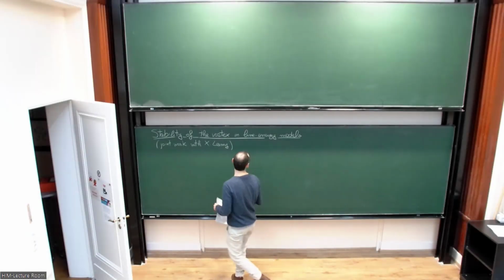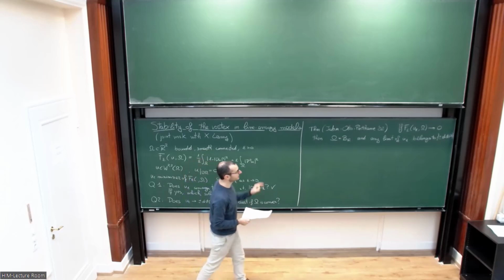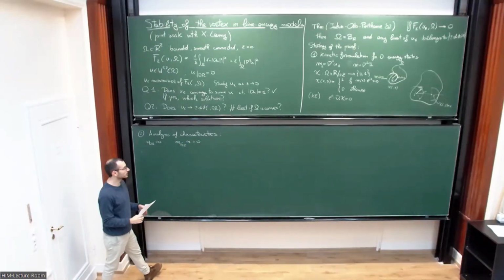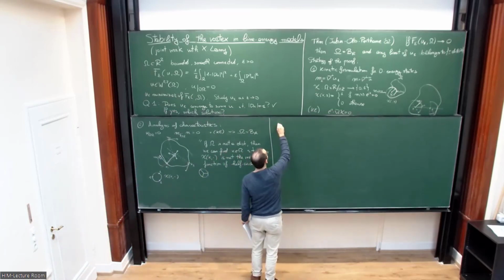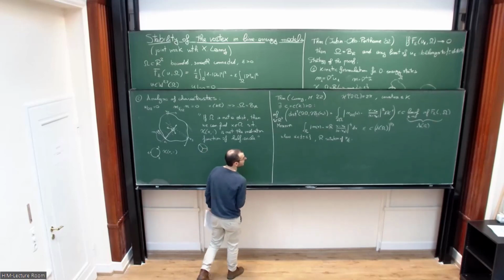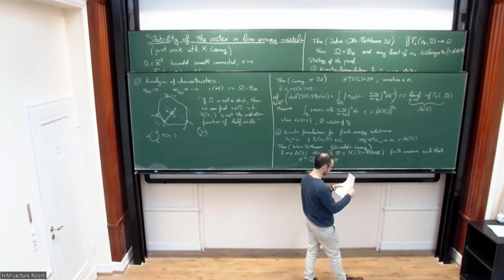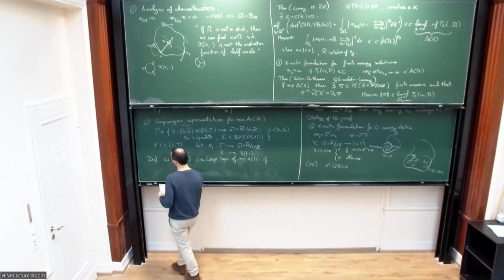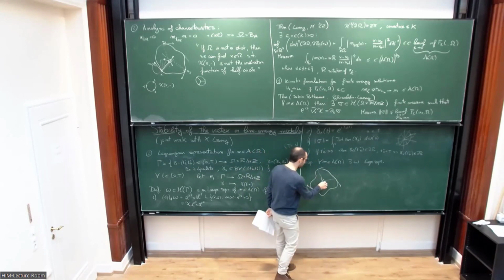Elio Marconi: Stability of the vortex in line-energy models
You can find other talks of the seminare series and the abstract